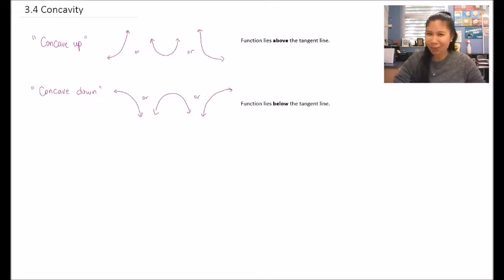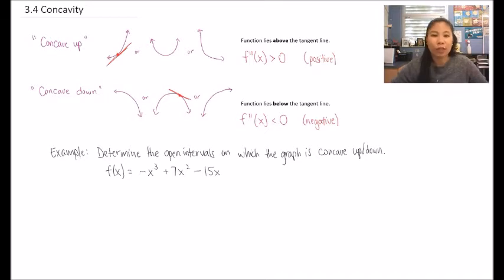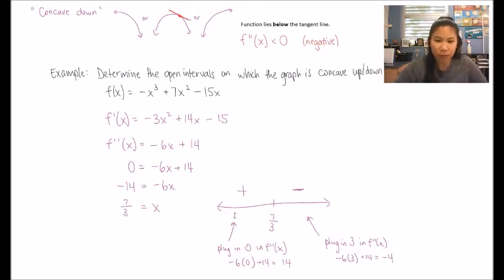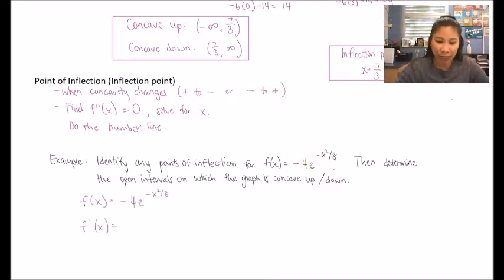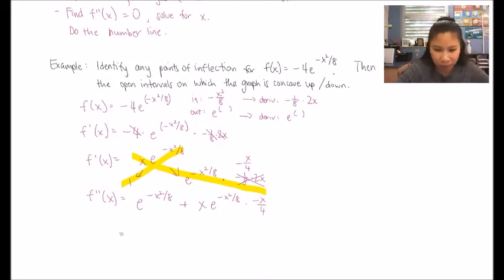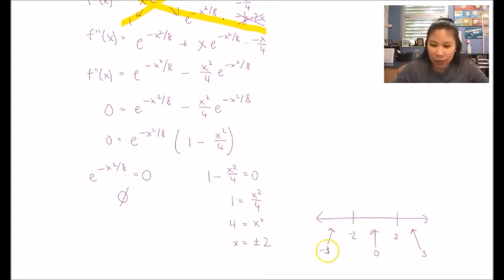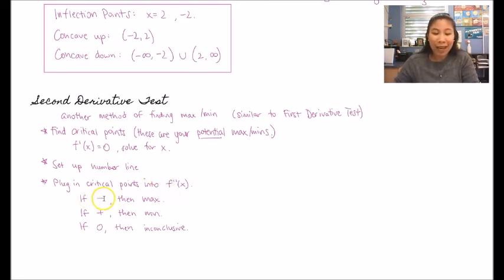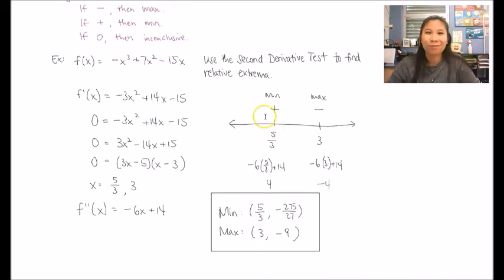HCalc 3.4 Concavity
Intervals for Concave Up, Concave Down